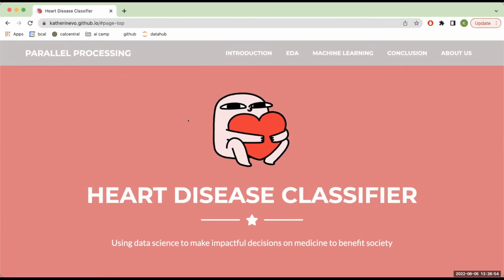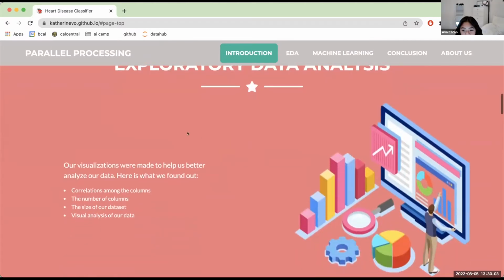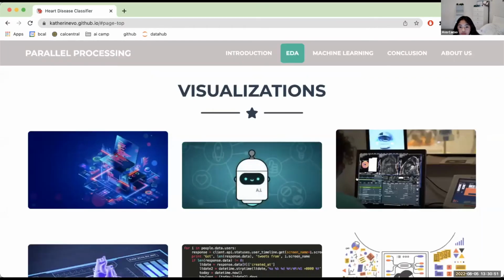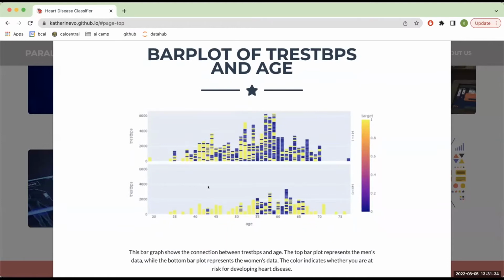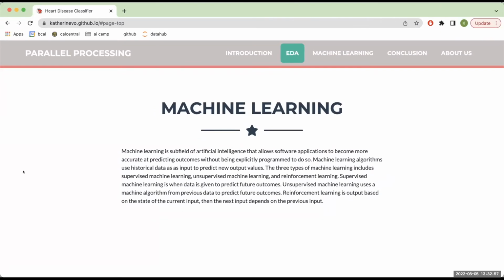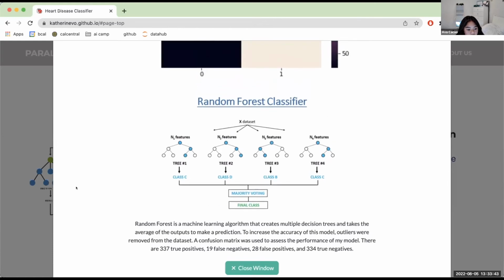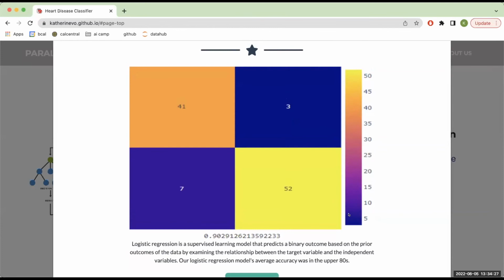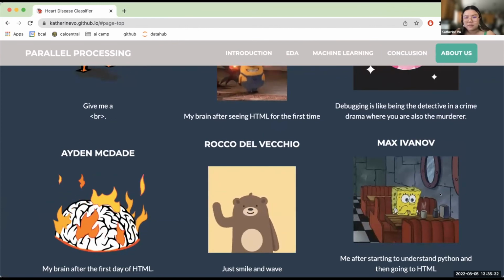AI Classifies Heart Disease | AI Camp 2022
Our 2022 AI Camp students used data science to classify heart disease.

Product Created By:
- Shriya Koul
- Rocco Del Vecchio
- Maxim Ivanov
- Siddharth Muralidaran
- Ayden Mcdade
- Ava Cacao

Instructors:
- Katherine Vo
- Vishnu Nelapati